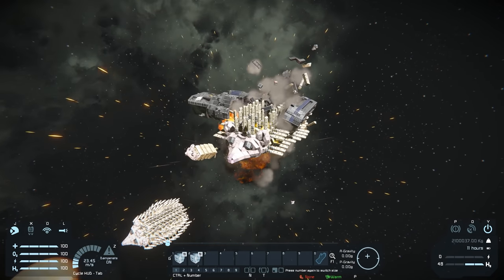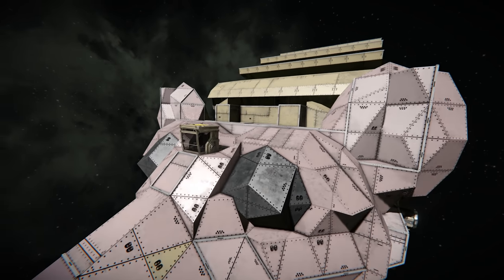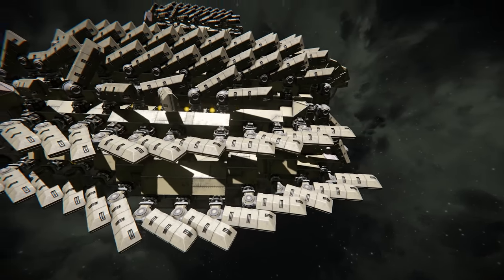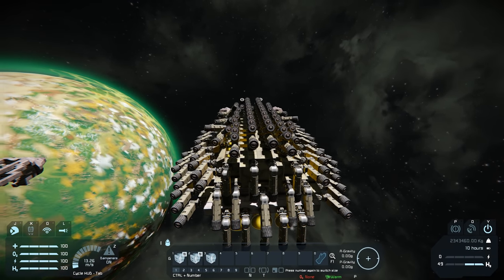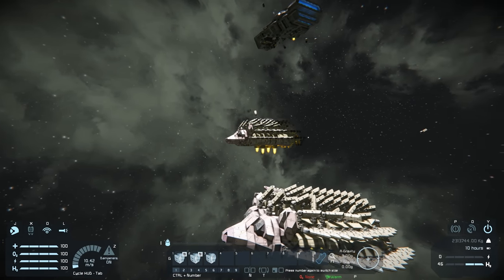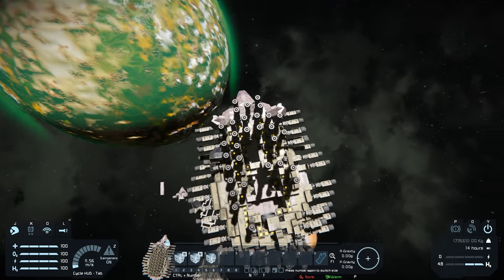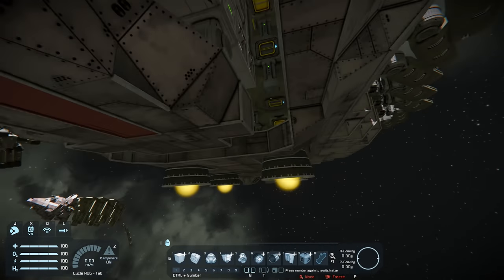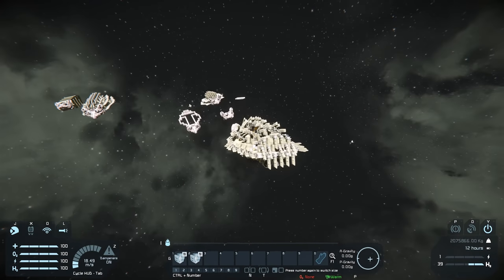Space Engineers - Hedgehog Battle Hog The Best Ship In SE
In memory of our beloved hedgehog Harriet I built a spiky hedgehog shaped space ship and share some of our memories.